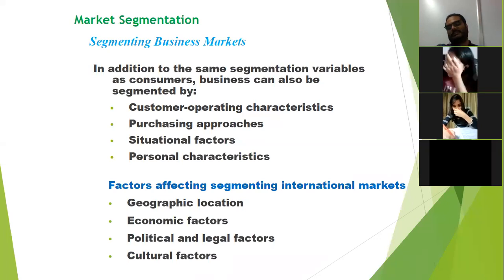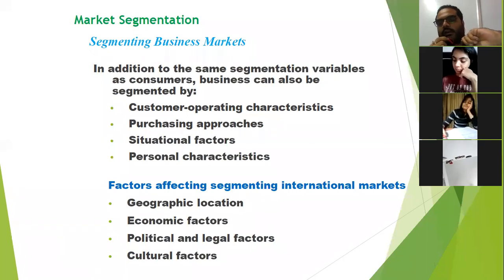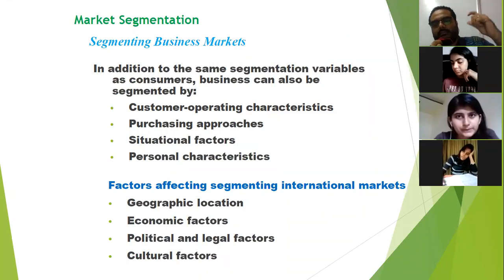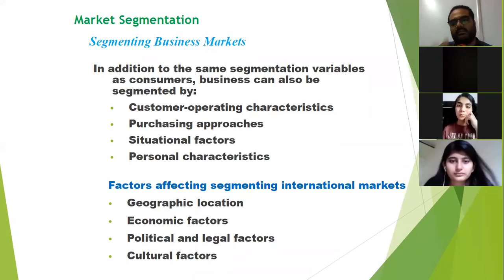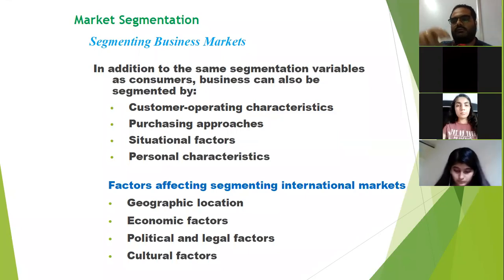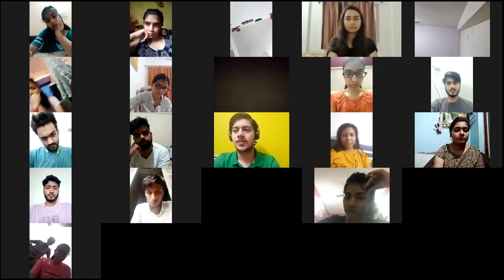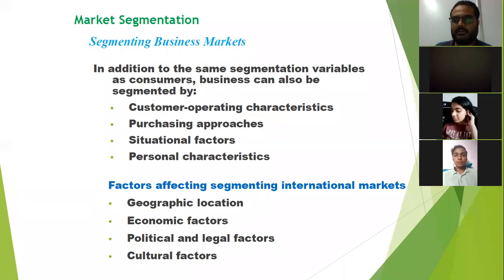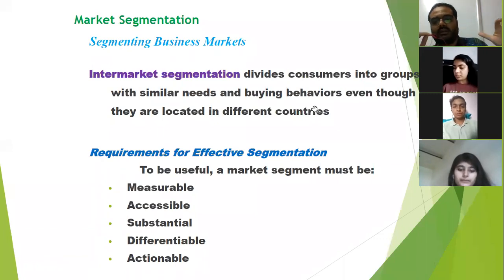Segmenting Business Markets by Nakul Singh Chauhan